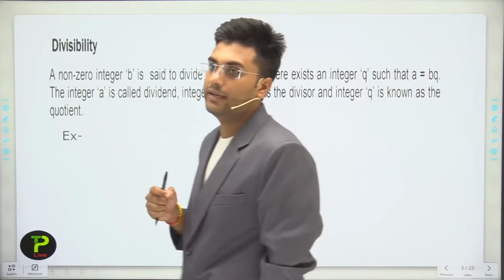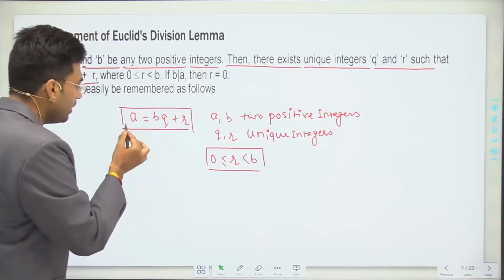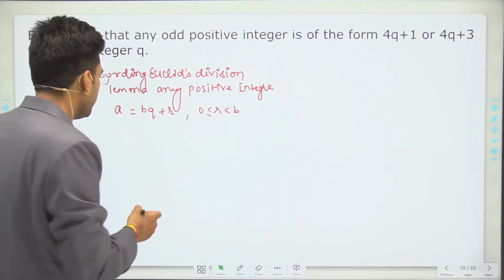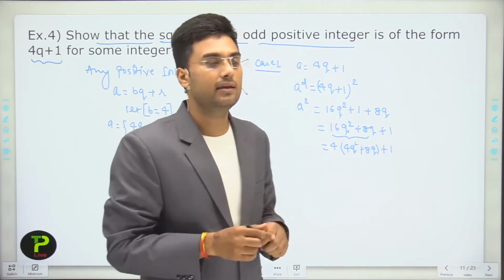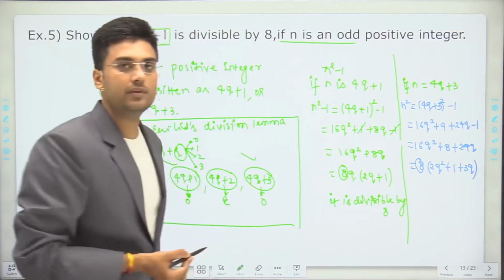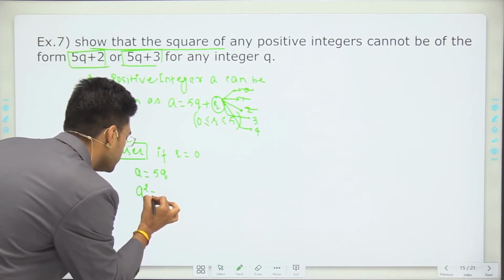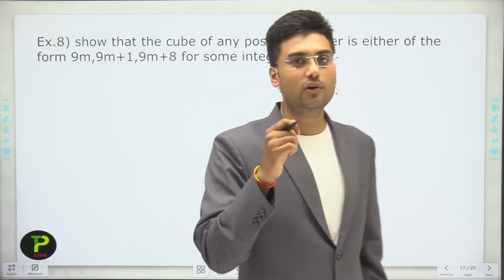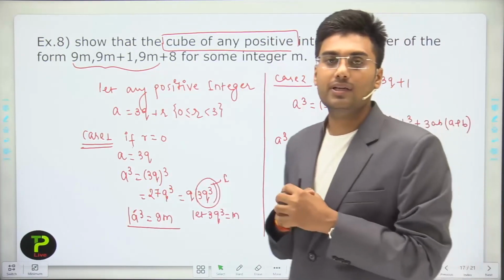2022-23 Real Numbers | Class 10 Maths Chapter 1 | Full Chapter | Number System | Rational Numbers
2022-23 Real Numbers | Class 10 Maths Chapter 1 | Full Chapter | Number System | Rational Numbers

Benefits of TPLIVE KOTA Lectures
Course Features:
1. HD Video Lectures designed by Kota’s Best faculties
2. Theory & Problem-Solving Lectures of full syllabus
3. Chapter-wise Exam Pattern Question Exercise
4. Chapter-wise PDF e-Books
5. Doubt Clearing Facility
6. Access Anytime, anywhere using in your mobile App

So watch this video till the end and share this in your School's Whatsapp group so that other students can also get benefit from it.

BELOW ARE THE MOST IMPORTANT LINKS YOU CAN CHECK

tplivekota is an Online Education Channel for JEE, NEET, CBSE & Foundation Courses. Offer Video Lectures by Kota's Best Faculties.